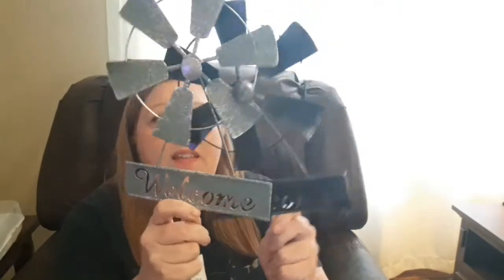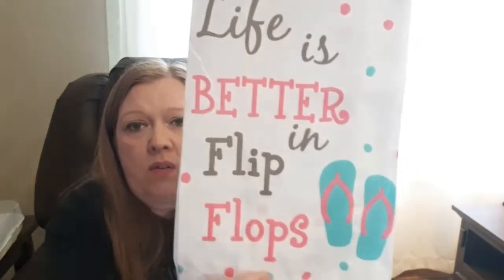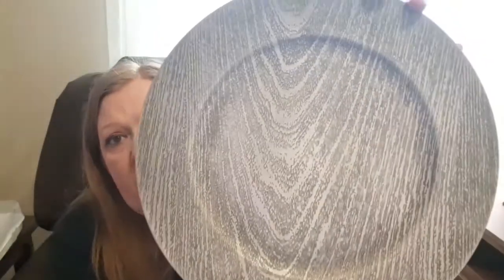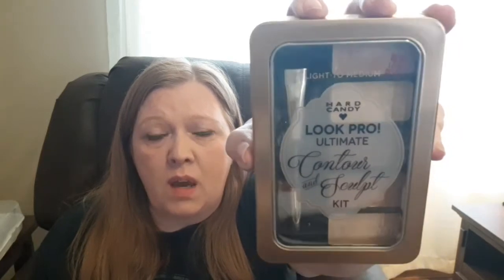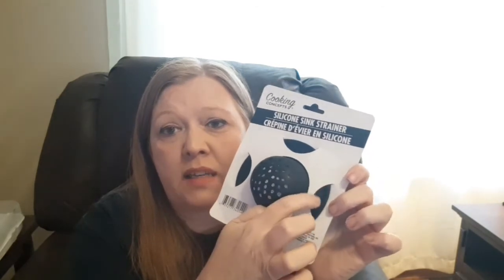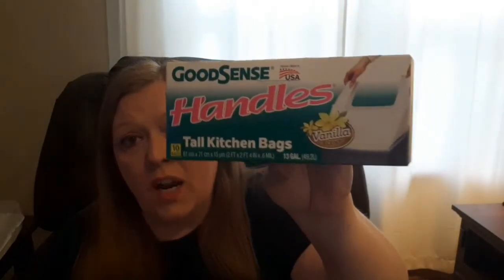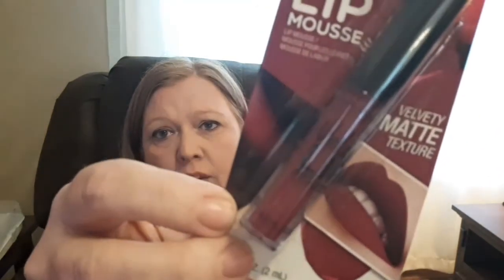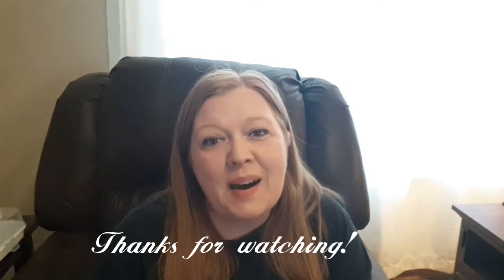DOLLAR TREE HAUL |NEW FINDS| PART 2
This is part 2 of my Dollar Tree Haul. I found some good things!

If you liked the video give it a 👍!

If you want to be notified when I upload a video click the 🔔!

I ❤ y'all!